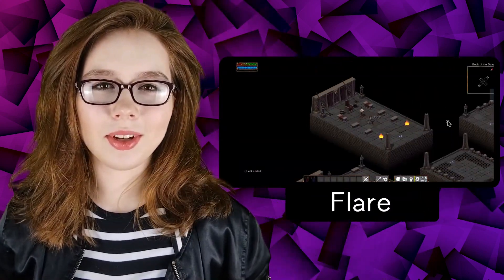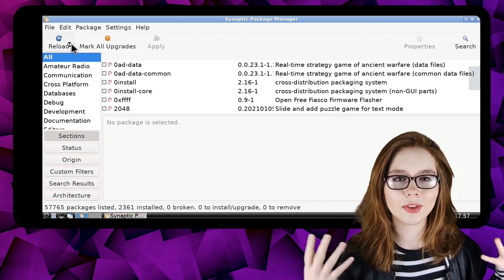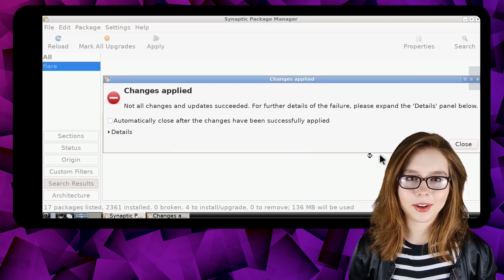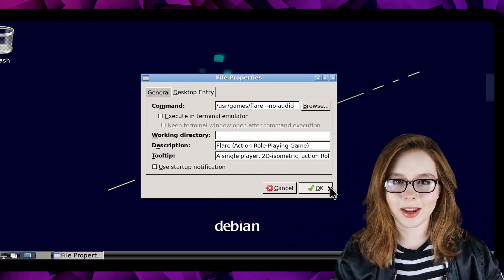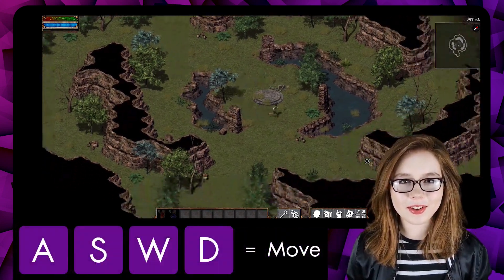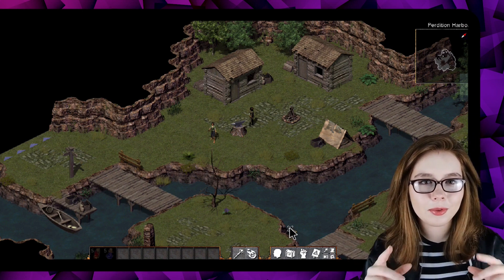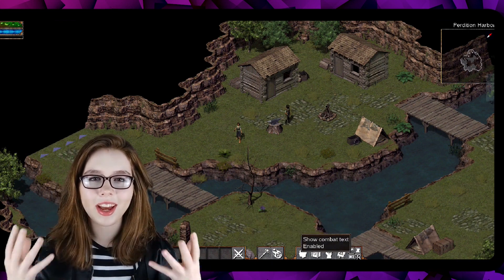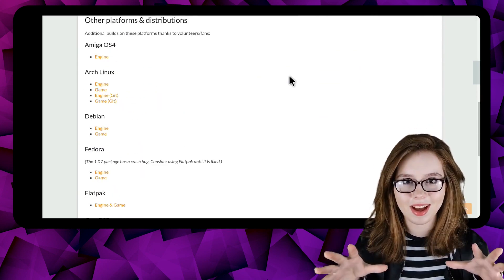Linux On Android - Install Flare RPG Game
Flare is a one player, 2D action, RPG game where the character you play is someone that has been exiled from their homeland and is now trying to regain entry! This video covers how to install Flare in a Linux desktop on an Android.

Linux on Android Phones and Tablets (Companion Book)
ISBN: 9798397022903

Chapters:

0:00 Intro
0:29 Install Flare
1:36 Edit Flare Launch Command
2:13 Start Up Flare
2:20 Make Flare Fullscreen
2:34 Flare Main Menu
2:53 Basic Controls
3:22 Game Menus
4:25 Pause Flare
4:29 Save And Exit Flare
4:33 Flare Terminal Help
4:46 Flare Website
5:04 Companion Book
5:13 Outro

Enjoy Flare!!!